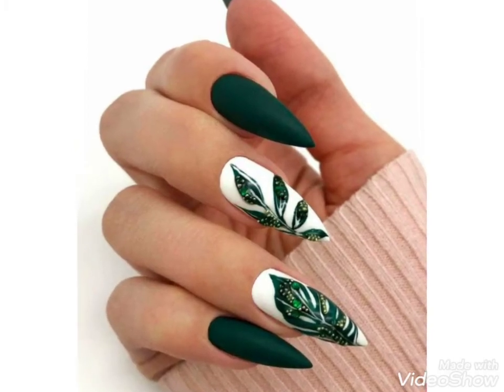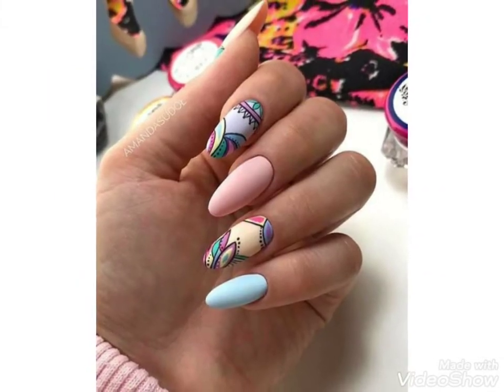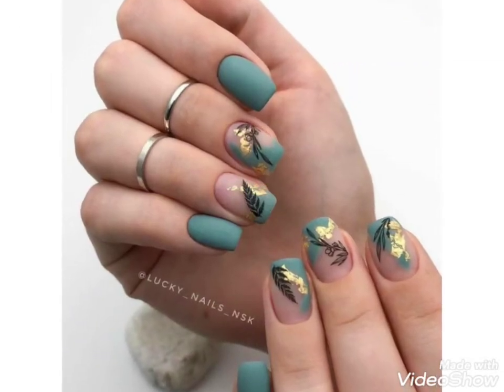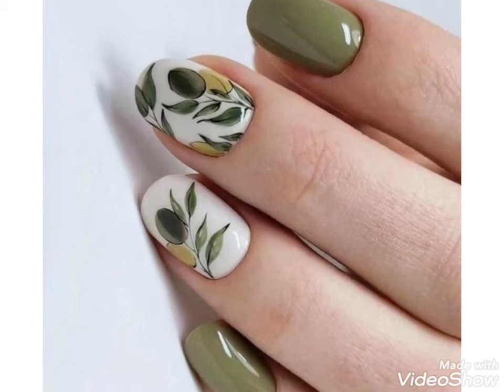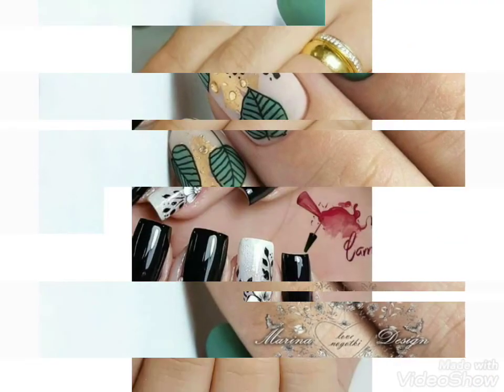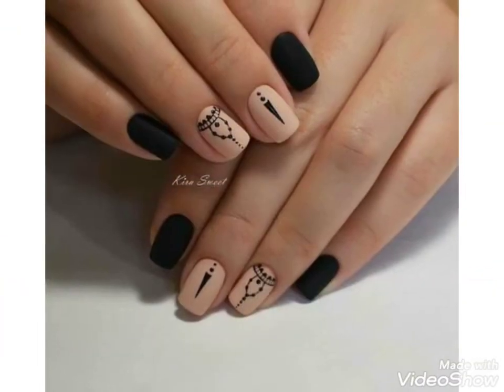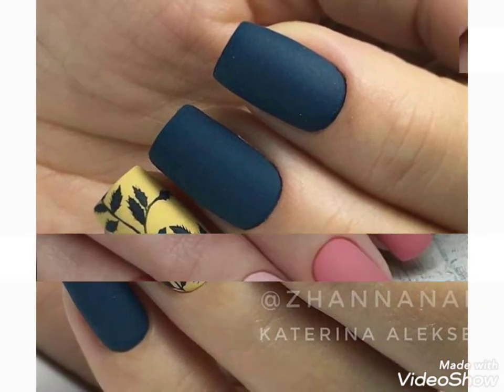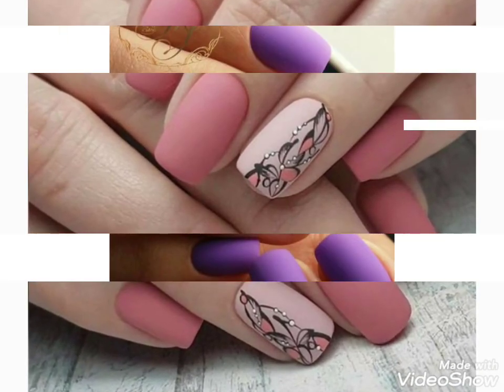Stunning mate nail art designing ideas || Attractive nail paint designs collection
sweet and pretty women toe nail art designs and nail art